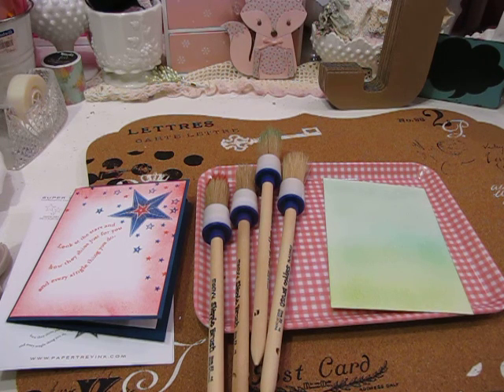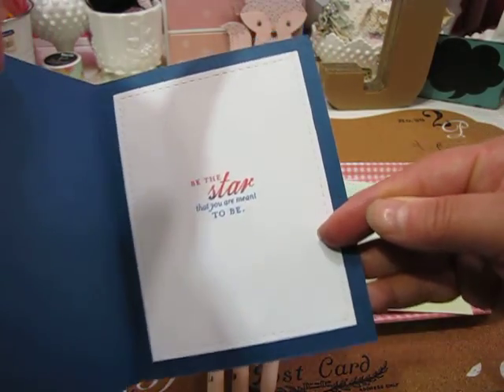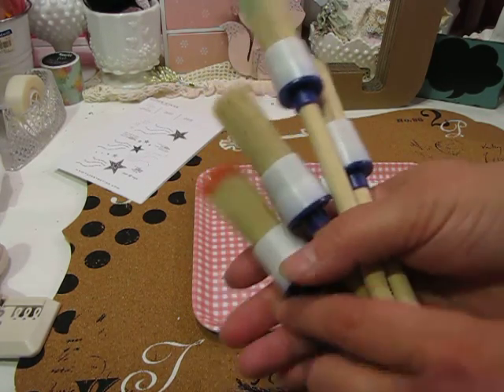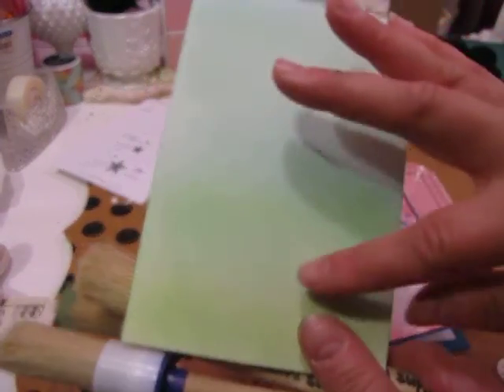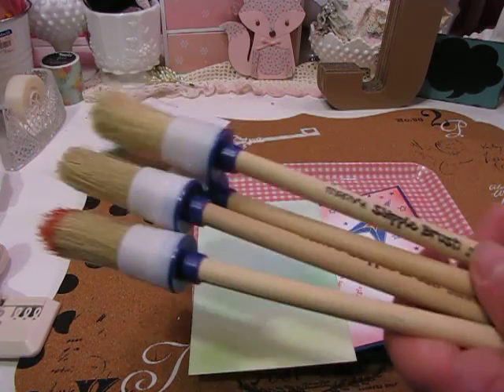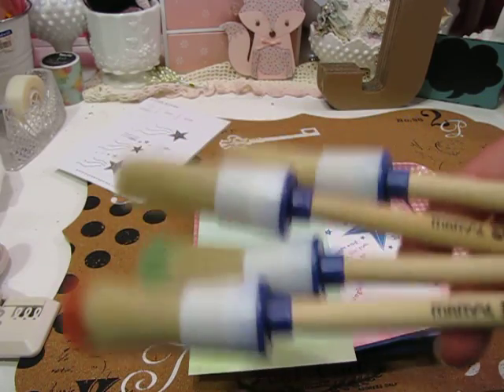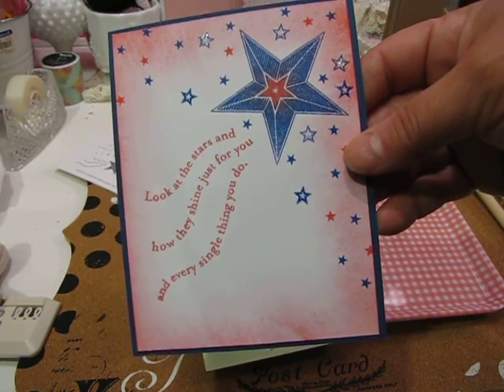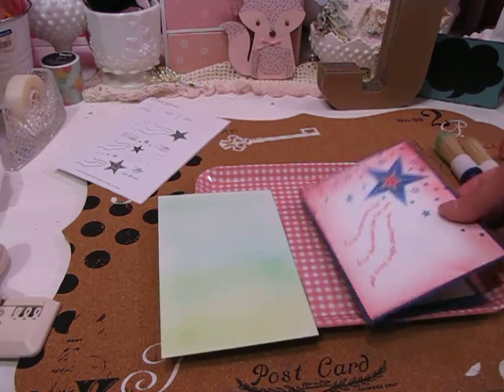Card Share using Marvy Brushes for inking from Tuesday Morning....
I saw a wonderful video from the incredible Jennifer McGuire this past week entitled " Techniques using Clarity Stencil Brushes.  She shared about these brushes which cost over $30.00 a set.  I saw some Marvy stipple brushes at Tuesday Morning (sku#1623728) that looked slightly similar for $1.49 each and decided to try them since they were so inexpensive.  I love how they ink and thought I would share my results with you.  I like that I can get a more lightly shaded background with them a little bit easier and with less mistakes than with the ranger ink blending tool.  I still like the ranger ink blending tools for when I want a very saturated or darker background.  :) Jill